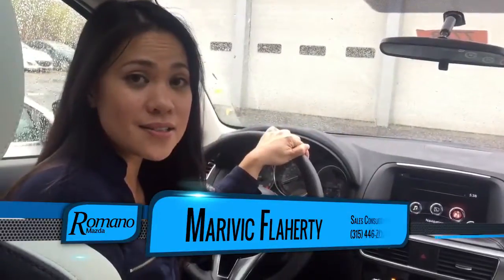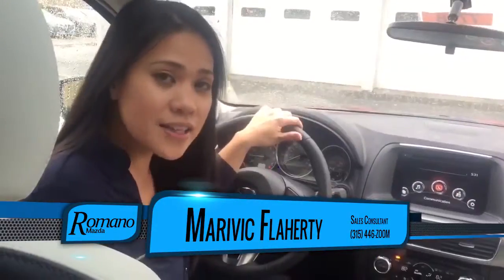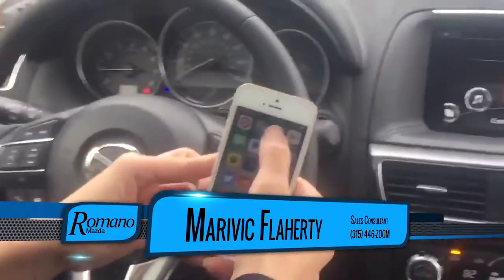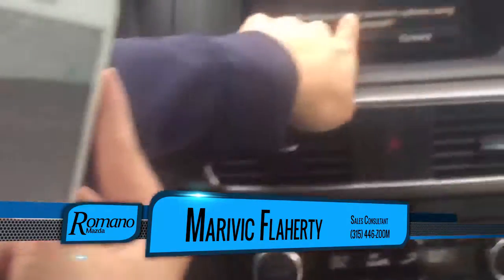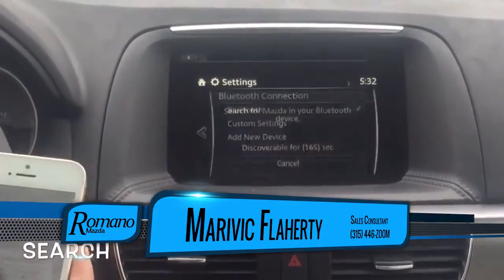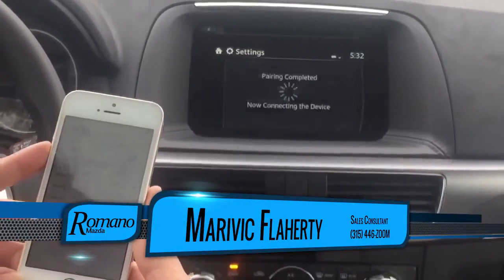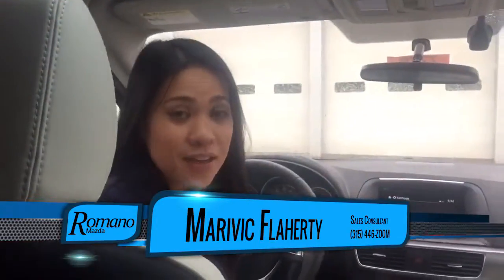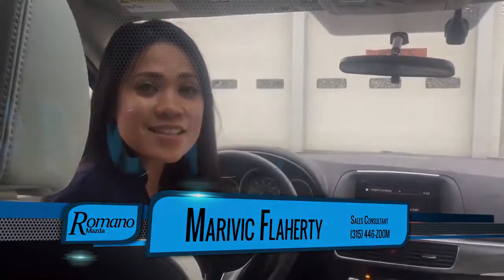2016 Mazda CX-5 Cortland, NY | Mazda Bluetooth Pairing Cortland, NY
The premier Mazda dealership in the Cortland, NY area is without a doubt Romano Mazda! Take one step on the lot of Romano Mazda, near Cortland, NY, and you will quickly see why they are the premier. Romano Mazda has the premier Mazda inventory, from pre-owned to new. Romano Mazda has the premier Mazda  service department. Romano Mazda has the premier Mazda parts department. Romano Mazda has the premier Mazda everything! Don't waste your time looking at other Mazda dealerships around Cortland, NY, just come visit the premier!